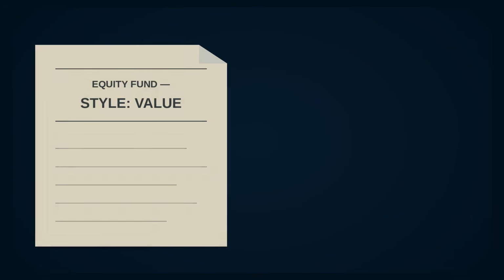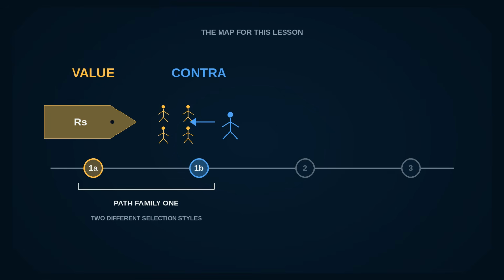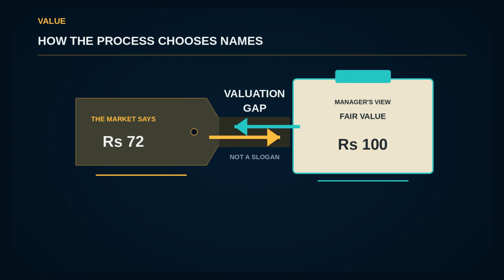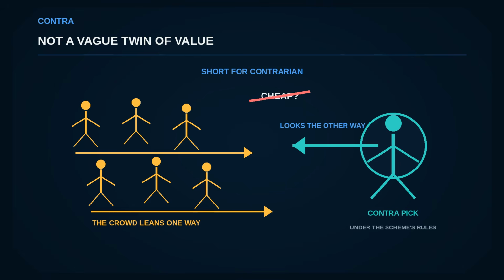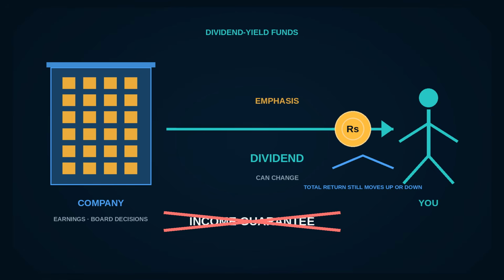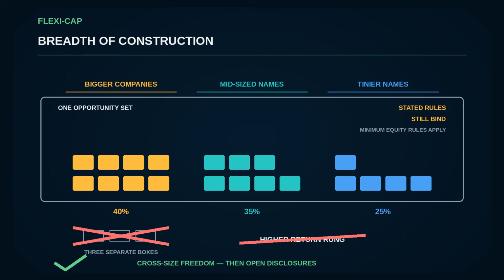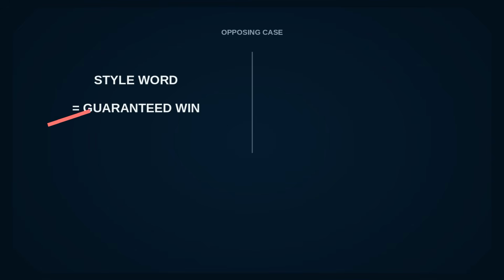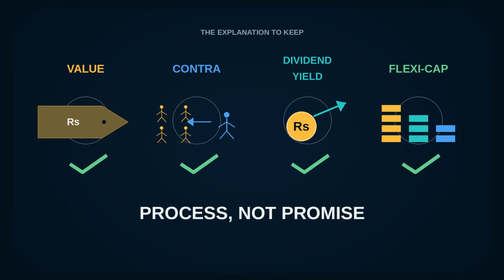Value, Contra, Dividend Yield and Flexi Cap: 4 Equity Fund Styles | Mutual Funds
Value, contra, dividend yield and flexi cap funds: what each style actually buys, how they differ from one another, and who each one suits.

What the four diversified equity style labels on Indian mutual funds actually tell you: Value reads a fair-value gap, Contra takes the researched other-way bet, Dividend Yield is portfolio emphasis — not a household income guarantee — and Flexi-Cap keeps freedom across company sizes under stated rules. Includes a worked Scheme Information Document reading that maps a style label to its selection process and current holdings, and rejects the outperform-every-cycle myth. Style words describe process and opportunity set, never promised returns. Facts framed under SEBI's February 2026 categorisation circular. Investor education only — not a recommendation to buy or sell any fund.

Chapters:
0:00 Intro
0:55 Roadmap
1:44 Value
2:36 Contra
3:36 Dividend Yield
4:19 Flexi-Cap
5:11 Worked Example
6:13 Takeaway
7:06 Recap and Next Step